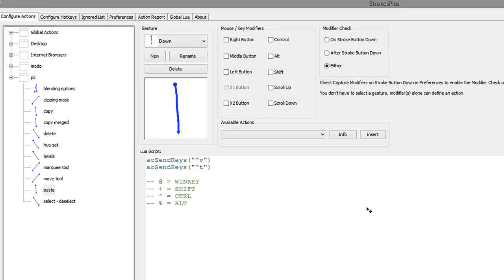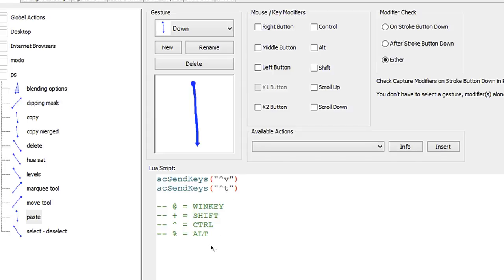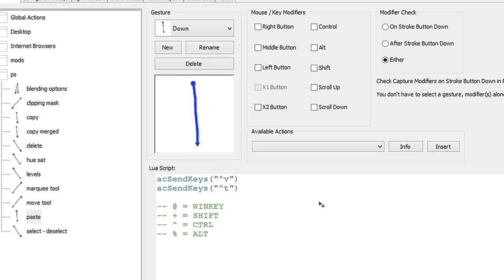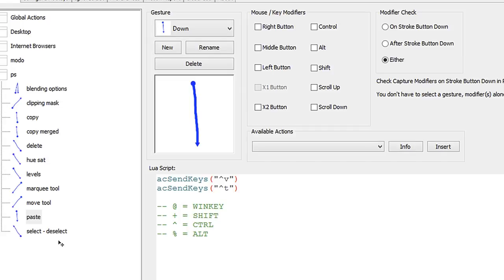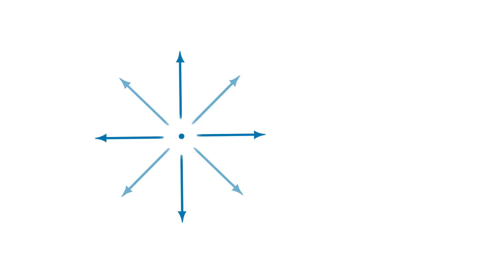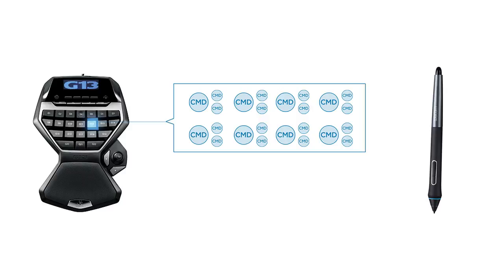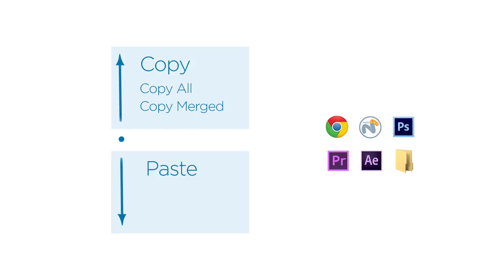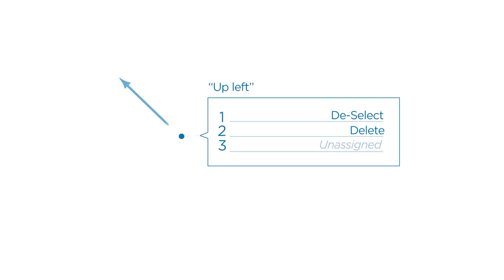Gesture Shortcuts Pt.2 (CtrlPaint.com)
Today's video explores the nuts and bolts of "Gestures" in Strokes Plus.  As you'll see in the video, the technical workflow is not very challenging.  Setting up a gesture largely involves pasting the following code, and changing the contents of the ("parentheses" ).  The harder challenge is designing your shortcut 'vocabulary'.  What shapes make sense for your workflow?  What commands should be shared between software?  It's a tough, but worthy, challenge.  Have fun!
Example Code for a "Paste" gesture in Strokes Plus
acSendKeys("^c")

-- @ = WINKEY
-- + = SHIFT
-- ^ = CTRL
-- % = ALT